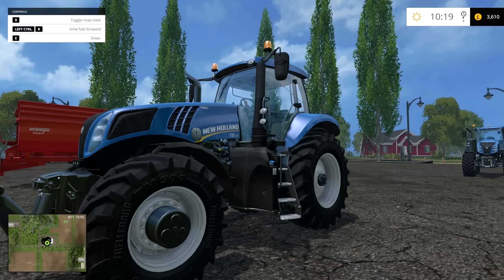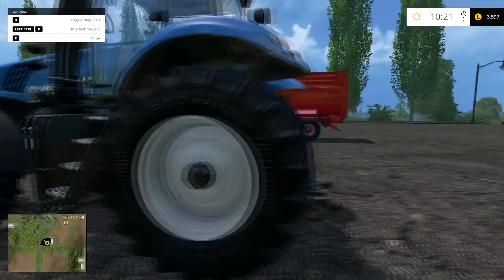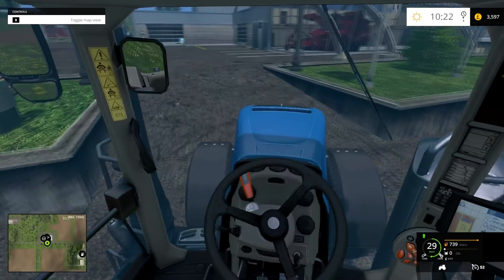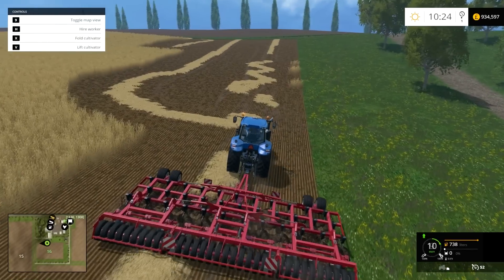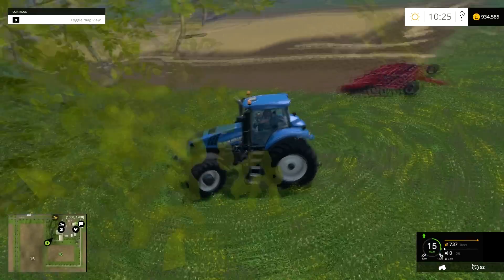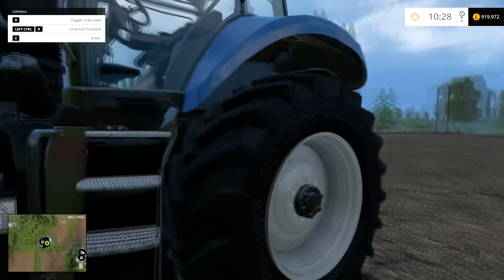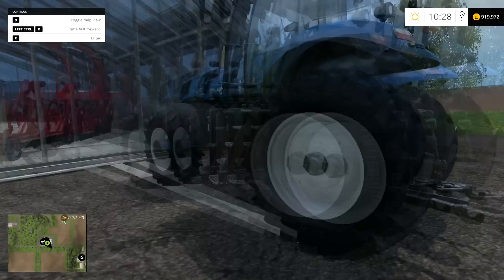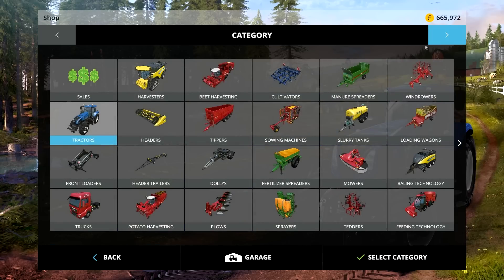Farming Simulator 15 - Mod Spotlight -New holland T8 435 Wheels